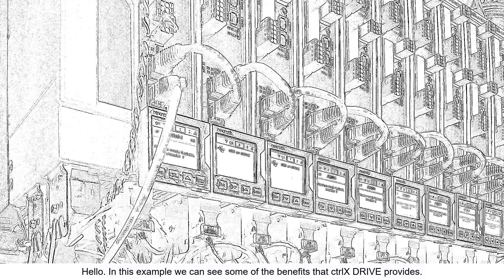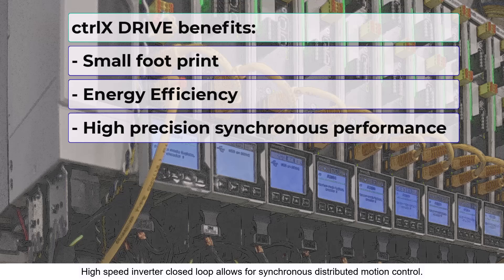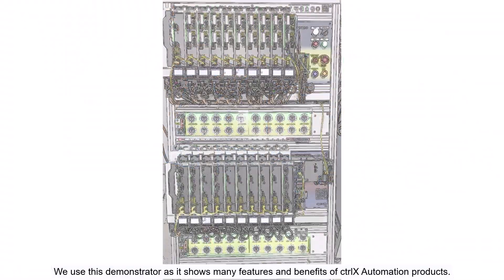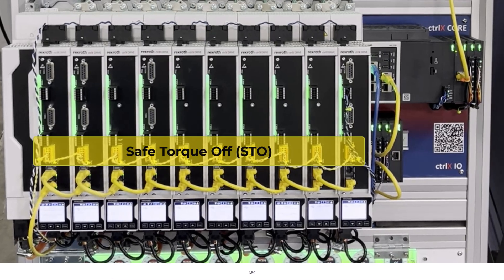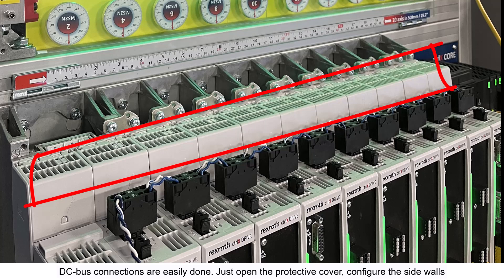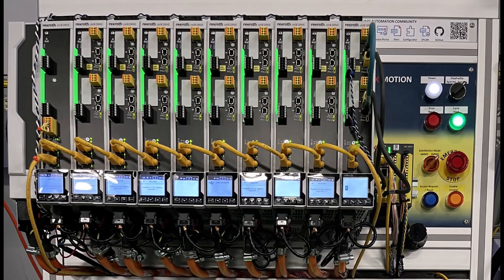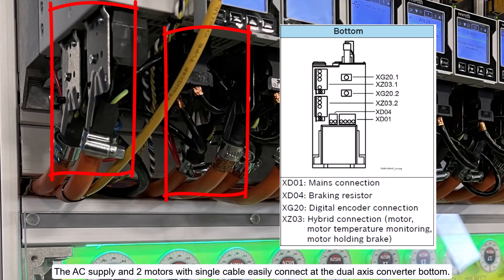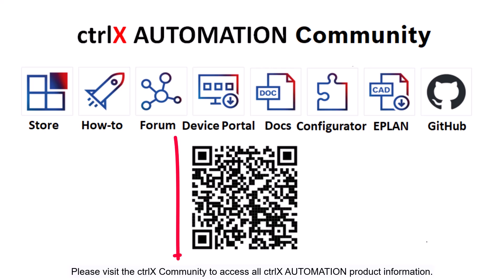ctrlX DRIVE – Benefits in 40-axis application (120s)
This 40-axes ctrlX DRIVE example shows how
- small footprint
- energy efficiency
- high precision synchronous motion
- Safety on Board monitoring
- easy and quick installation
can benefit machinery and automation applications.

Video content:
00:08 Introduction
00:13 Benefits overview
00:45 Demonstrator showing: 40 axes of safety monitored synchronized motion with a small footprint.
- Safety controller SAFEX, Safe Torque Off and Safe Motion
- ctrlX CORE-X7 performance automation controller
- ctrlX DRIVE dual axis converters and inverters
- easy to install shared drive DC bus for high energy efficiency
- compact footprint of 40-axis in 1000m width- quick connections for AC supply and single cable motors at the drive bottom
- Dual axis converter XCD supplies also DC bus power to 9 dual axis converter XMD for 20 axes.

- explore the many Apps in the ctrlX STORE- quickly find under How-To information (FAQs, Examples, Technotes and How-To)